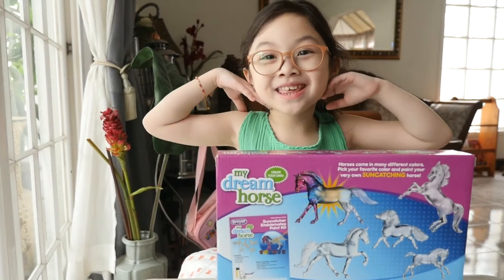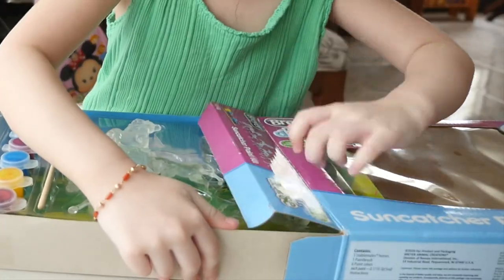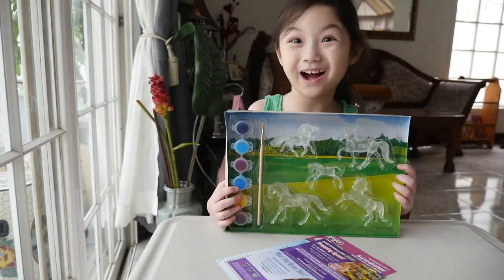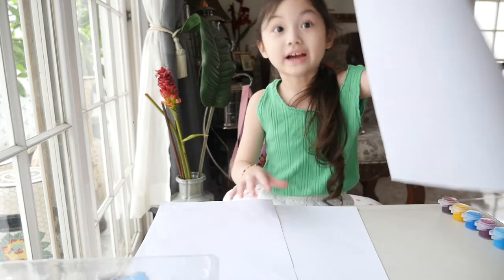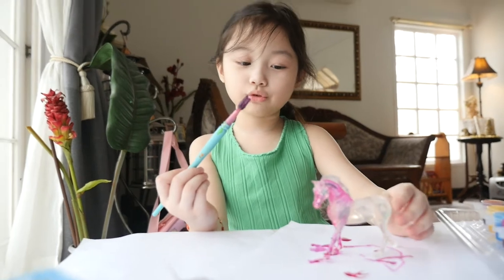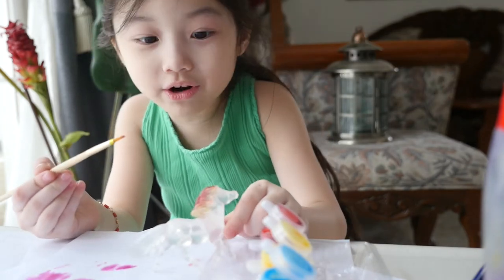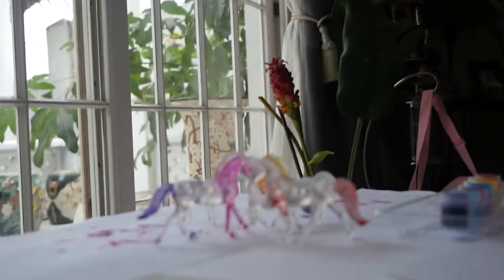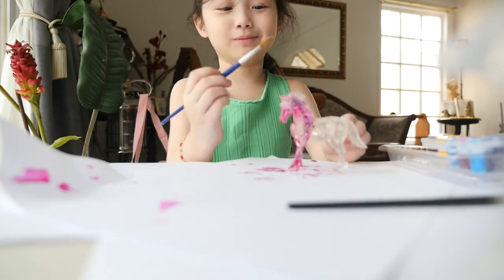Unbox With Me #17: Breyer My Dream Horse Sunflower Paint Kit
Unbox and Review #17: Breyer My Dream Horse Sunflower Paint Kit

Hi Friends!

I love horses and I love art! This unboxing combines both - what a fun and messy day.

Oh Riley! Rating:
9 out of 10 Unicorns